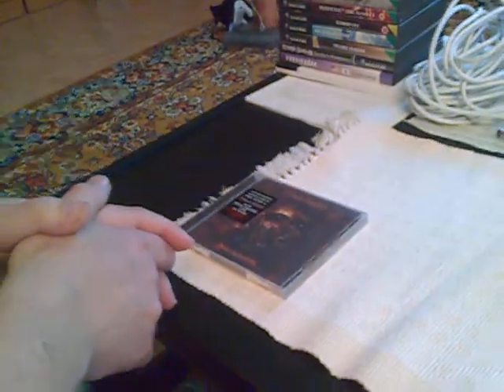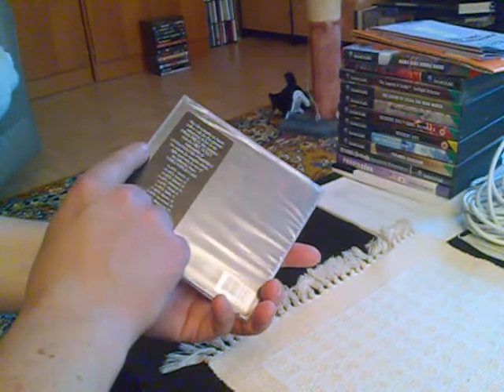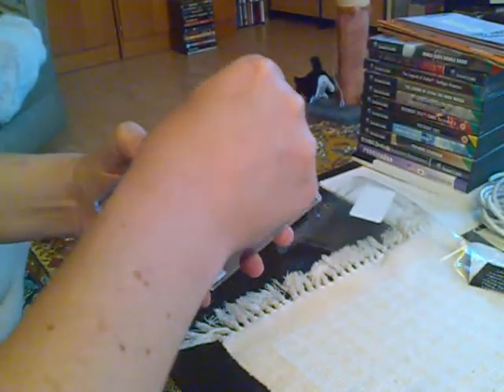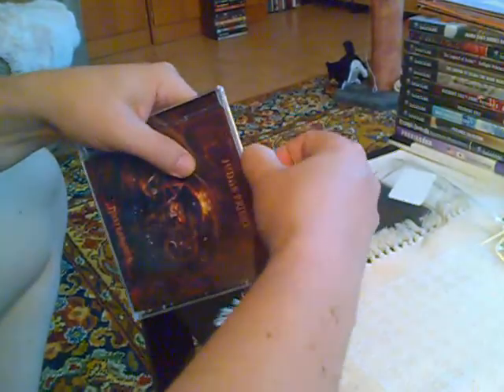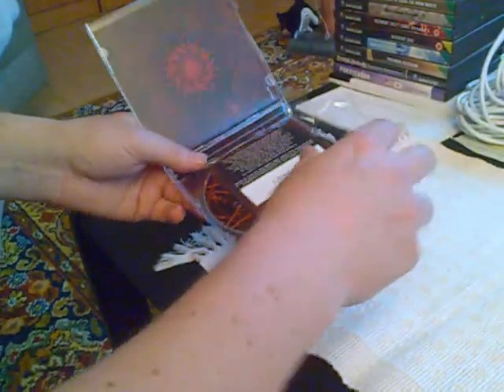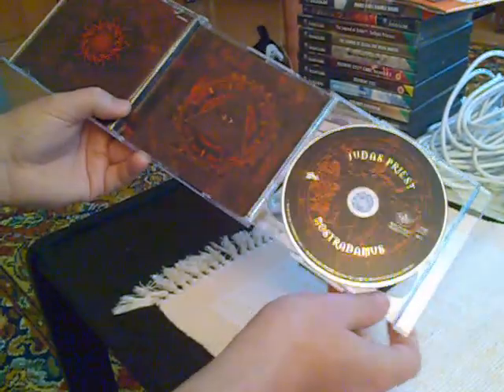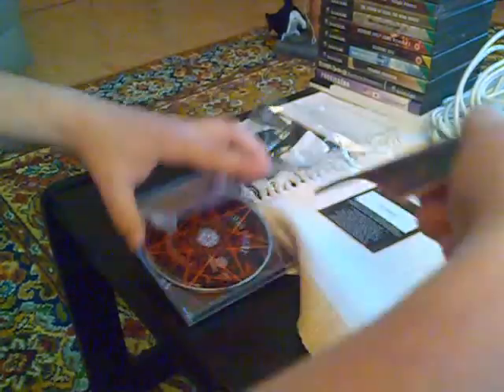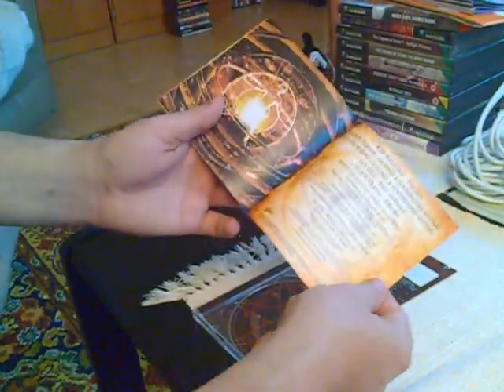Judas Priest Nostradamus unboxing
Opening the standard CD. Not the deluxe edition.